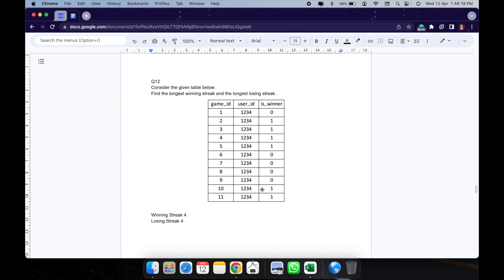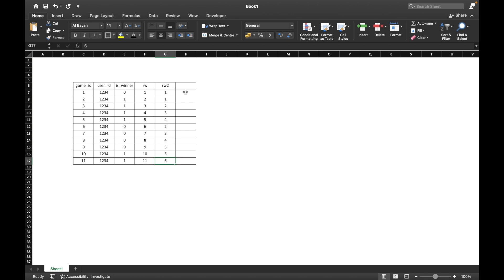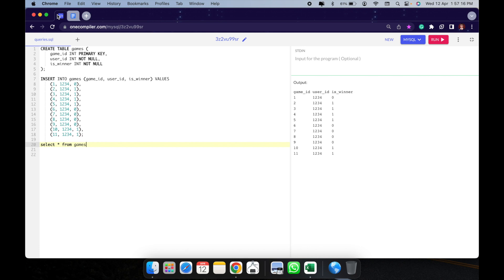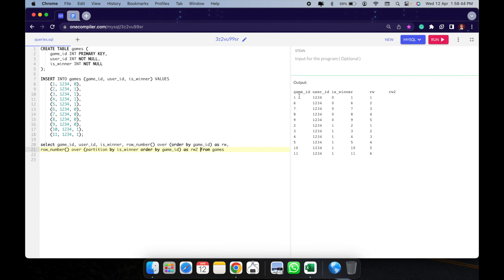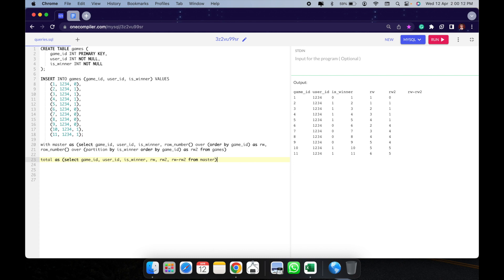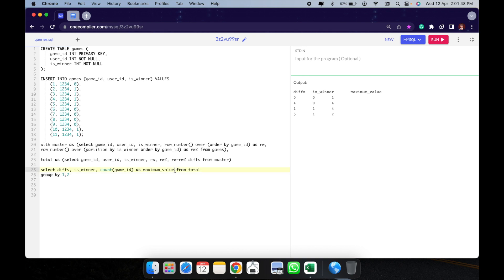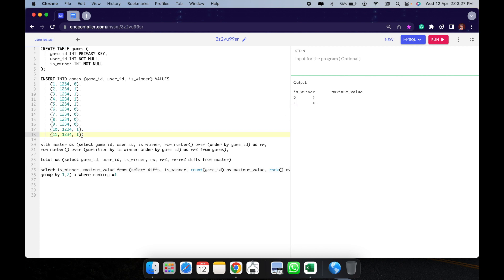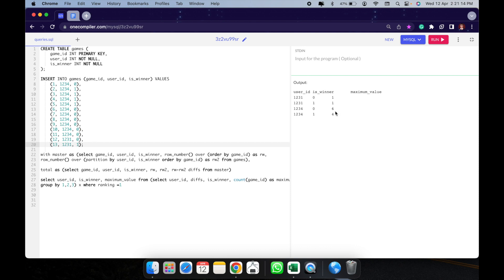Finding Longest Winning & Losing Streak Query Logic | Question 15 | Product Analyst SQL Interview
In this video, we will be walking through an SQL Question that finds the maximum winning and losing streak.

One of the key concepts we will cover in this video is the use of a window function called row_number() We will explain what these terms mean and how they can be used to solve complex SQL problems.

Throughout the video, we will guide you through the problem step-by-step, providing clear and concise explanations of the concepts we are using. By the end of this video, you will have a solid understanding of how to use window functions and advanced SQL to solve problems like this.

Whether you are preparing for an upcoming interview or simply looking to enhance your SQL skills, this video is a valuable resource that you won't want to miss. So sit back, relax, and let's dive into the world of advanced SQL together!

Table Creation query.

CREATE TABLE games (
    game_id INT PRIMARY KEY,
    user_id INT NOT NULL,
    is_winner INT NOT NULL

INSERT INTO games (game_id, user_id, is_winner) VALUES